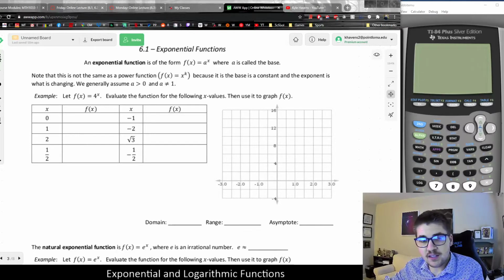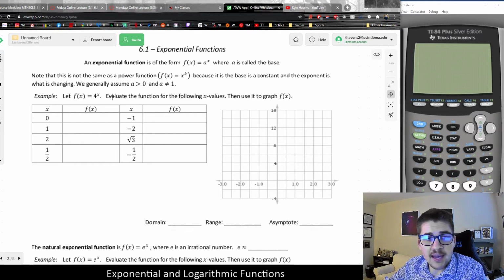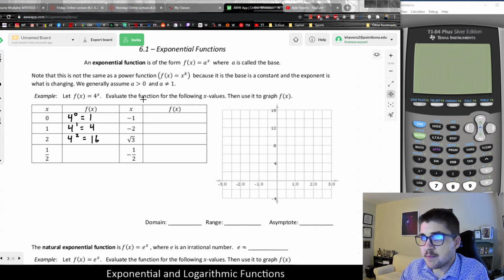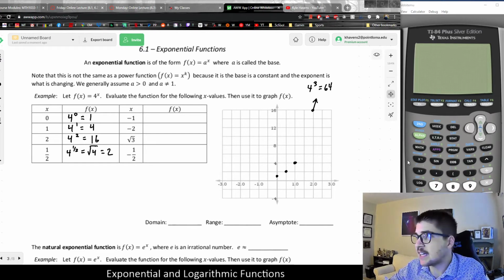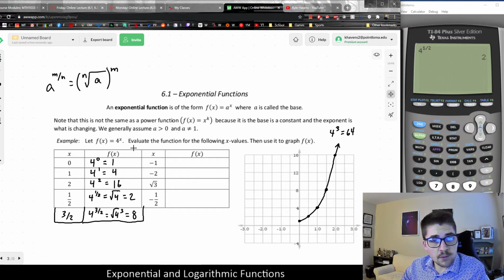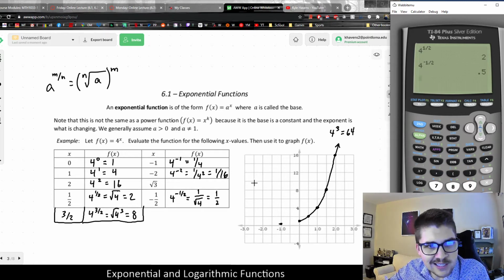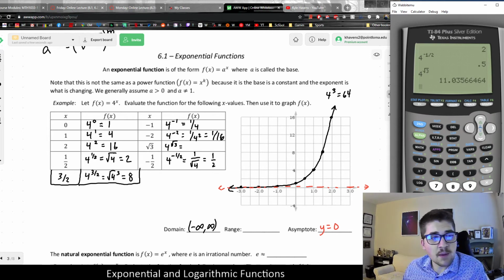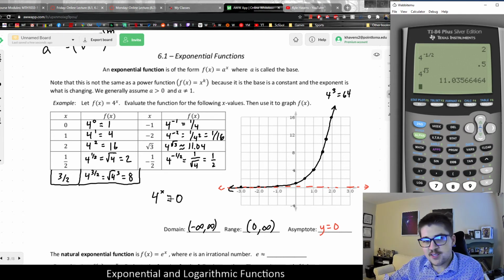Exponential Functions and Graphs